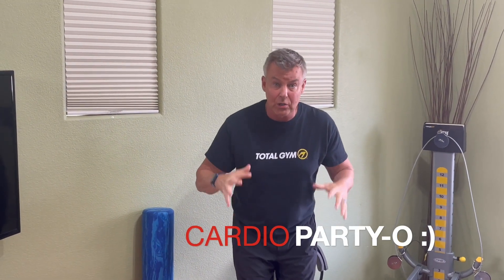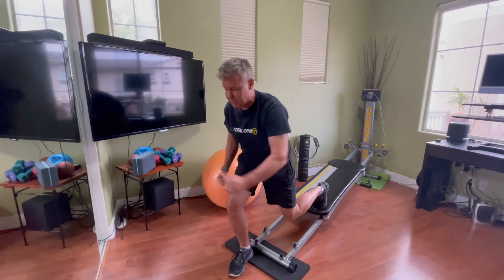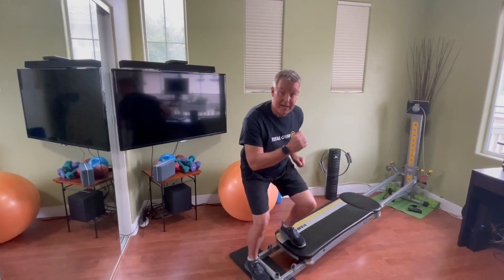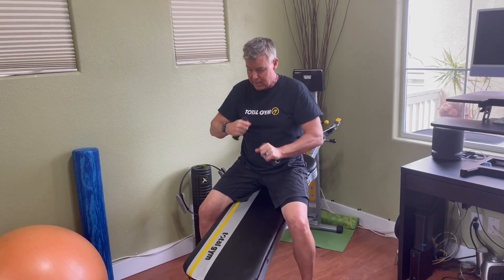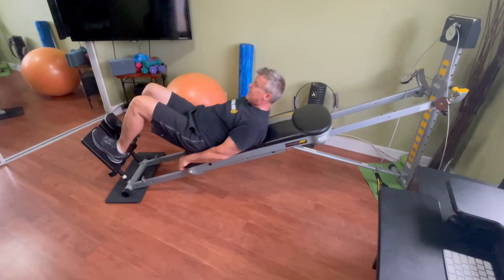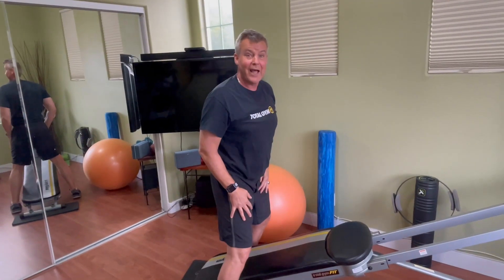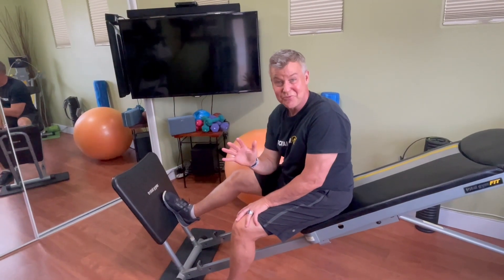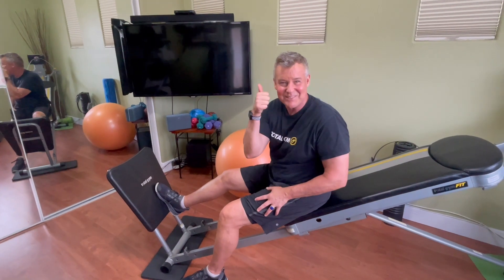Cardio Party O Intervals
- Total Gym Direct is the ultimate source for Total Gym Home Exercise Equipment. Save Money and Time, all in the comfort of your home!

As seen on TV, Total Gym is the best home gym equipment on the market. You’ve seen the Chuck Norris infomercial. With more than 80 exercises it's like having an entire gym full of exercise equipment in just ONE machine. Do you have 10-20 minutes a day to reshape your body? Total Gym is all in one exercise equipment. Just a few minutes in the morning can deliver a total body good morning exercise routine at home with Total Gym! Whether you're looking to stay lean and fit, lose weight, build muscle, tone or just get into the best shape of your life, you can do it with Total Gym workouts!

Check out Total Gym Pulse Blog  for Morning Workout Tips, Hot Gym Workout Trends, Total Gym AbCrunch Workouts (Total Gym Workout for Abs), Total Gym Core Exercises, Total Gym Cardio Workouts, Sneak Peaks of our latest Total Gym Home Gym Equipment,  Total Gym Success Stories – including Total Gym Before and After Pictures and much more!

Four million users worldwide trust Total Gym. Total Gym Reviews prove Total Gym delivers real results. Total Gym Best Selling Home Gym - Total Gym XLS received 4.6 out of 5 stars with 97% of Total Gym users saying they would recommend Total Gym to a friend.